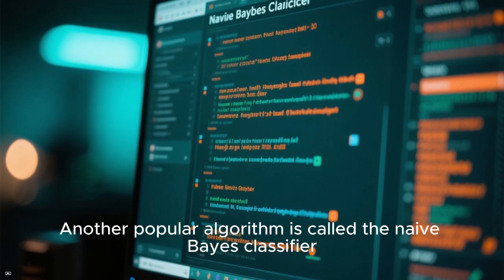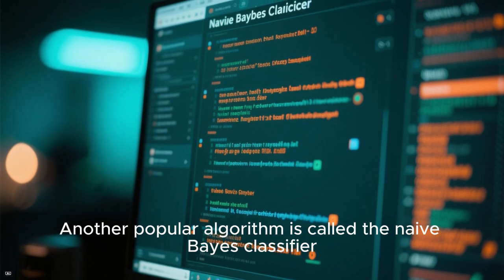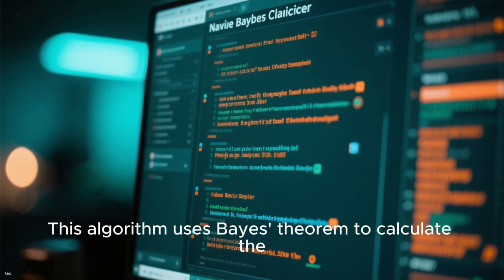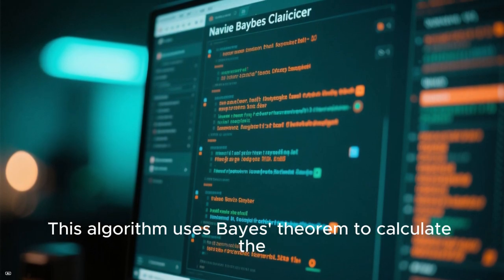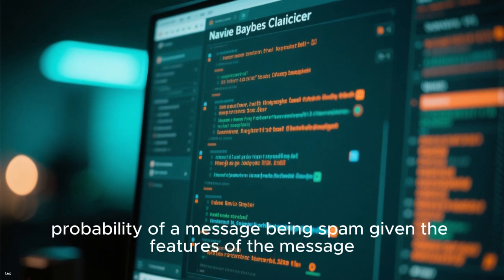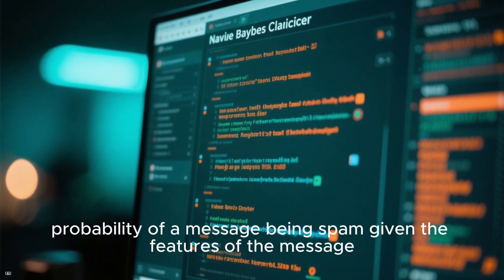🎓 Machine Learning (ML) Explained: What It Is and Why It Matters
What exactly is Machine Learning, and why is it at the heart of today’s AI revolution?

In this video, we break down the fundamentals of Machine Learning (ML)—a powerful branch of Artificial Intelligence that enables systems to learn from data and improve their performance over time, without being explicitly programmed for every task.

💡 You'll learn:

A clear definition of Machine Learning

How ML differs from traditional programming

Everyday examples of ML in action—email filtering, recommendation engines, fraud detection, and more

Why ML is the driving force behind many of the smart tools we use today

Whether you're new to AI or building a solid foundation for tech fluency, this video will help you understand how machines learn—and why it matters.